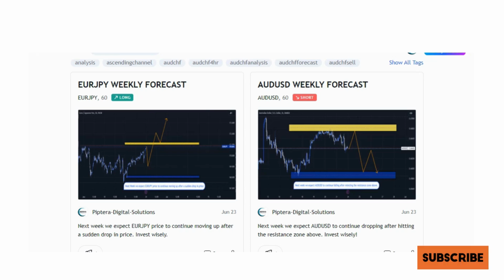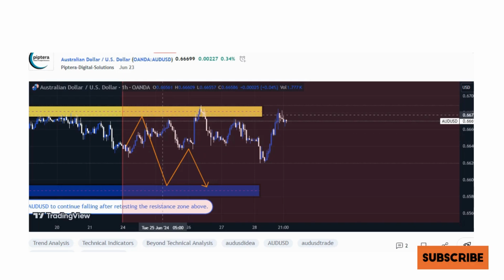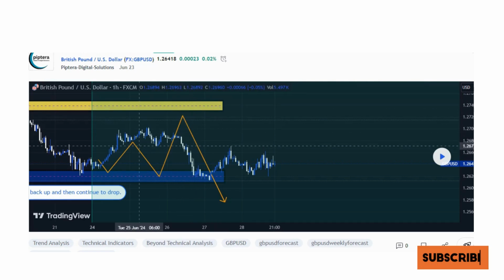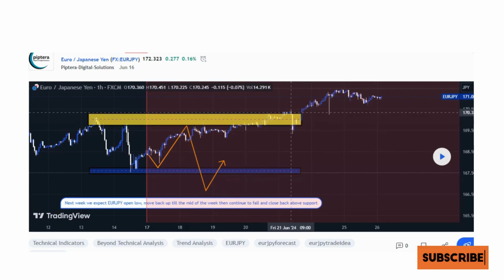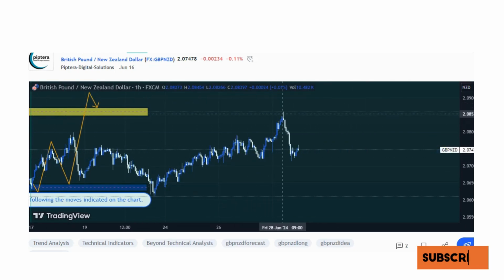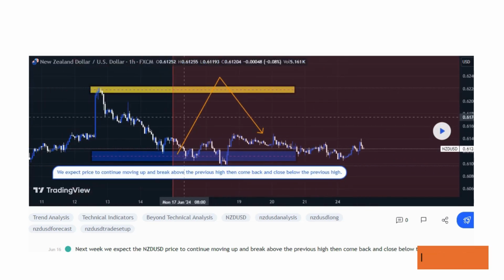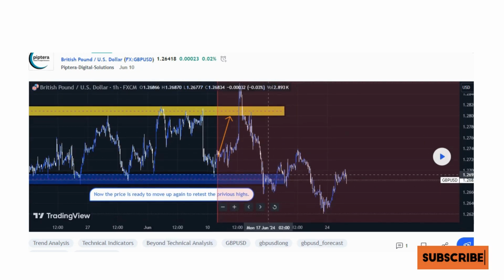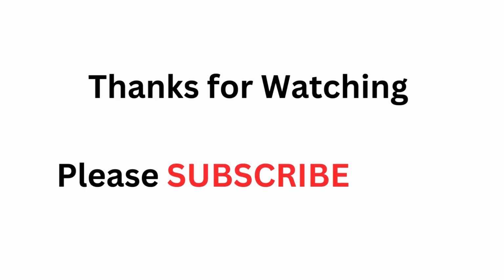Discover the Most Accurate Free Forex Signals on TradingView | Weekly Forecast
Unlock your trading potential with our comprehensive weekly forecast! In this video, we delve into the most accurate free Forex signals available on TradingView. Learn how to leverage these signals to make informed trading decisions and maximize your profits. We cover key currency pairs, market trends, and technical analysis, all tailored to boost your trading strategy.

Please watch, Like, SUBSCIRBE and SHARE so that we continue uploading and posting free contents like these.

Here are some of the free Topics we cover on this channel,
Forex signals, Free Forex signals, TradingView signals, Price Action analysis,